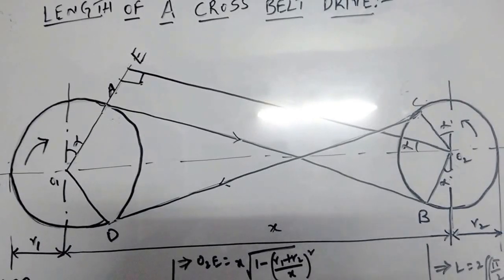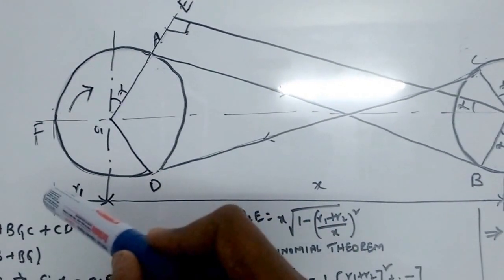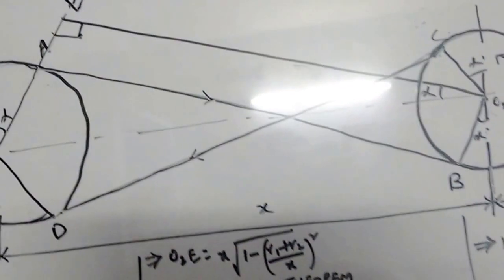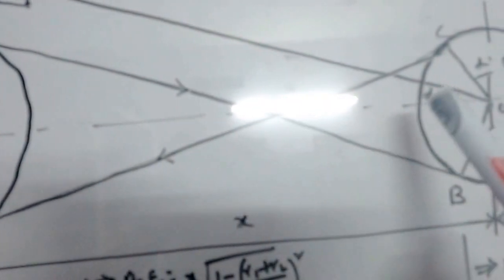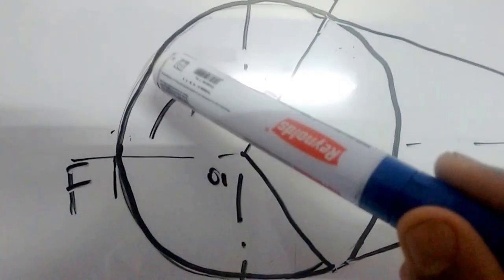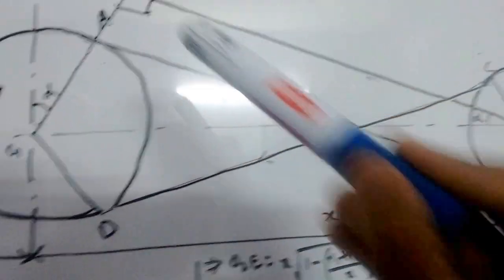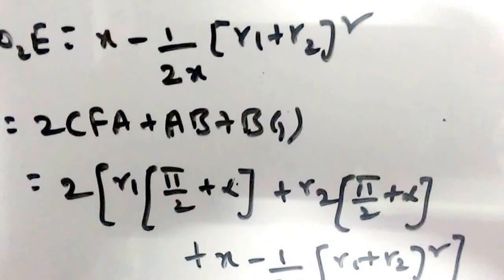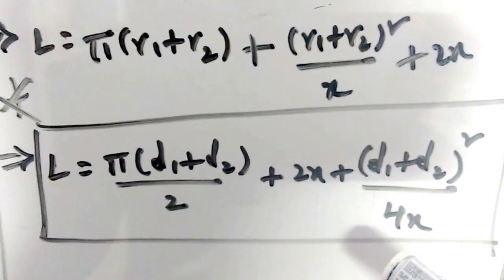LENGTH OF CROSSED BELT DRIVE